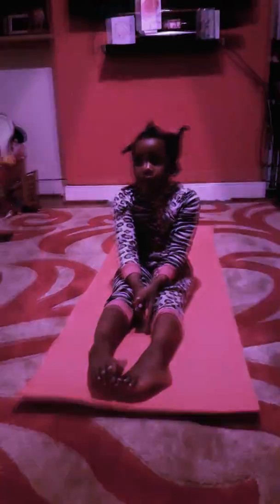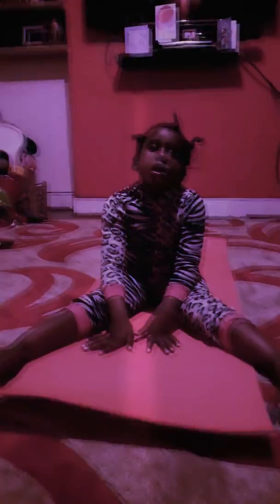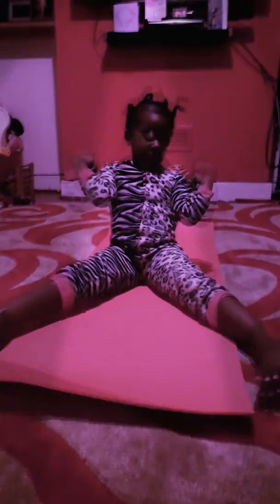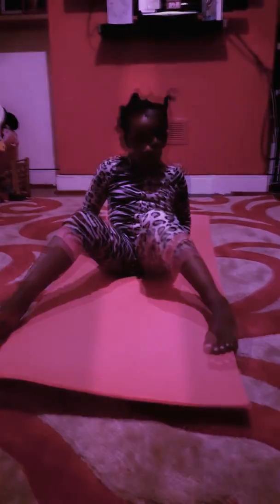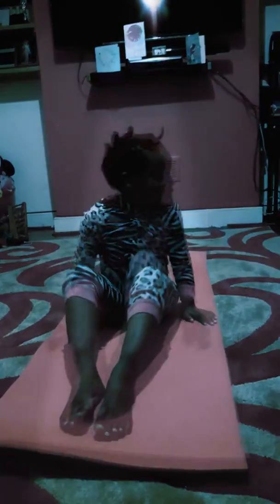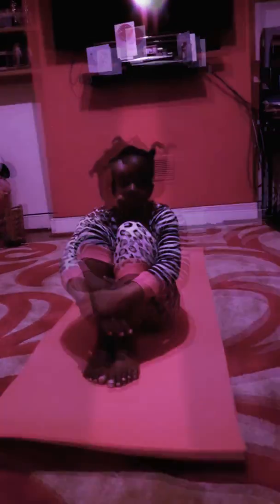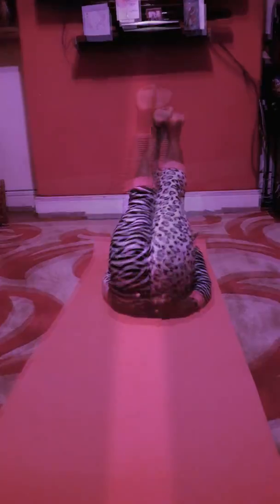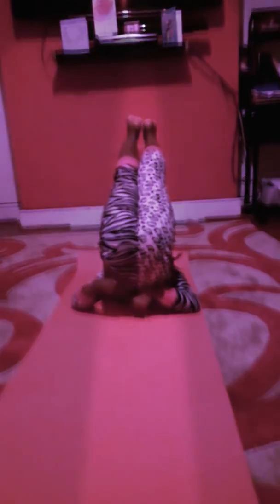Jasmine & the gymnastics ✌